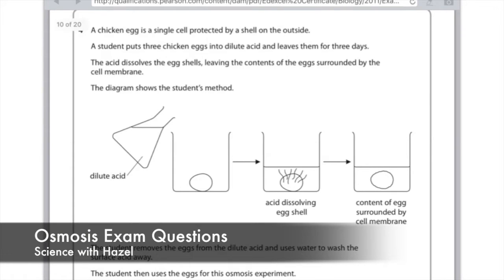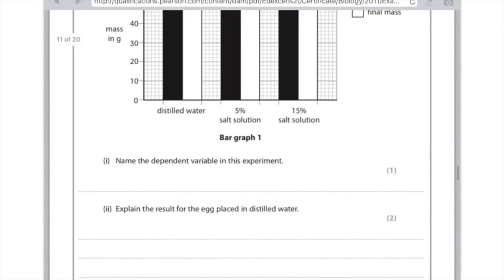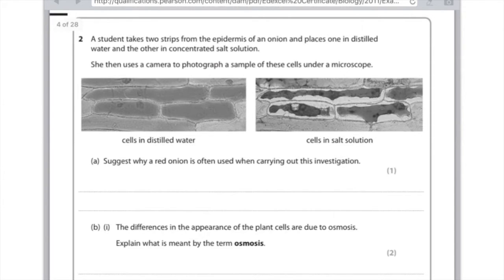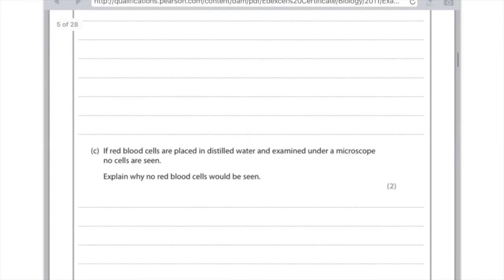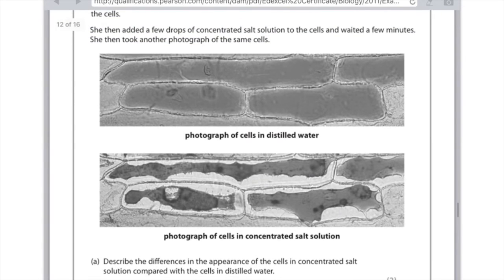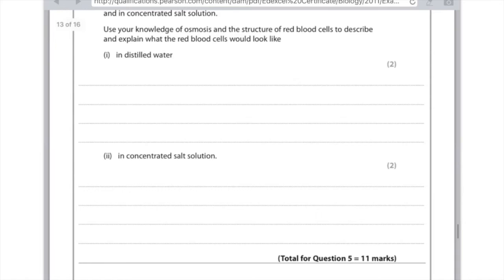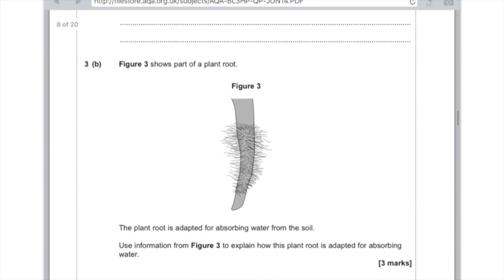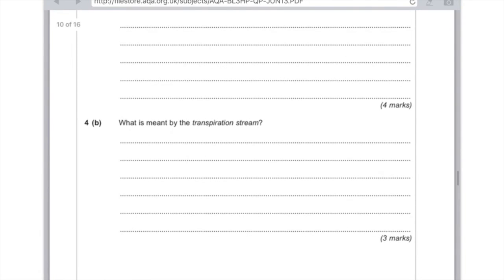Osmosis Questions - GCSE Biology Questions - SCIENCE WITH HAZEL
In this GCSE Biology revision video, Hazel answers a selection of biology exam questions on Osmosis.